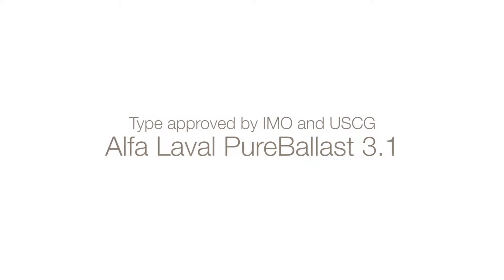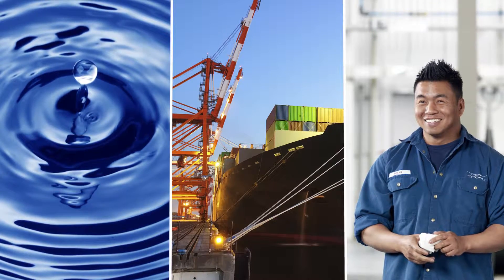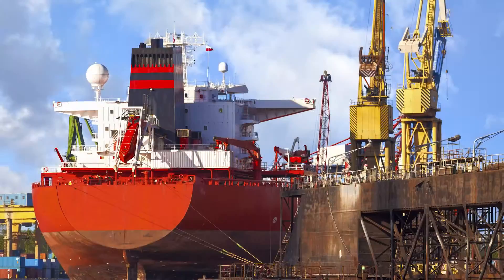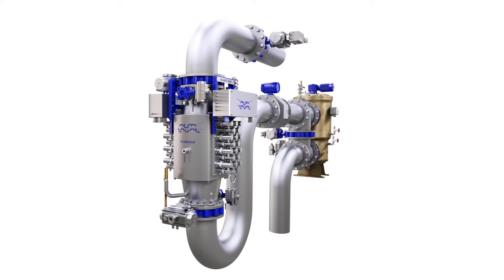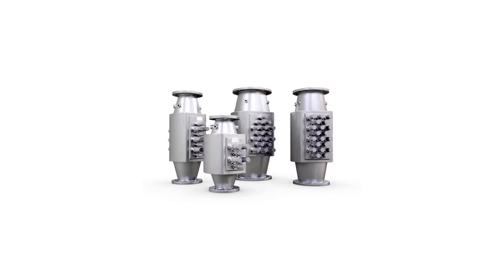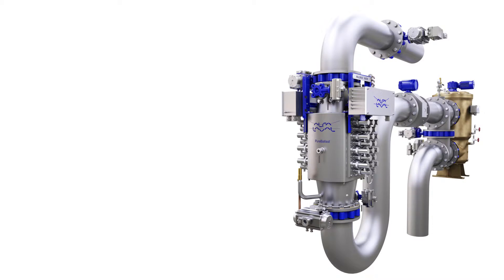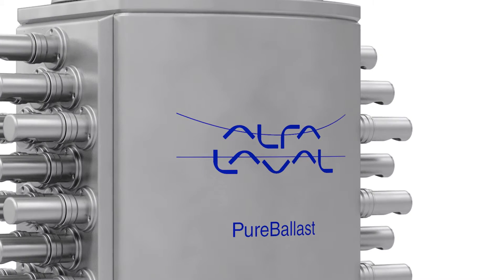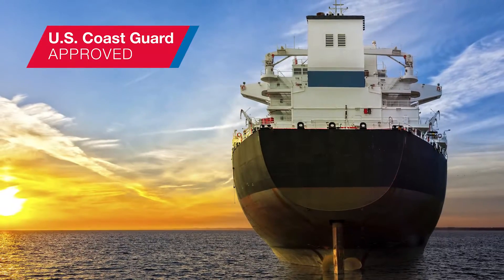The Alfa Laval PureBallast 3.1 ballast water treatment system – in 3.5 minutes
PureBallast 3.1 is the leading ballast water treatment technology, offering unmatched biological disinfection performance in any type of water: fresh, brackish and marine. Energy efficient, it is also ideal for low-clarity water. PureBallast 3.1 provides full-flow treatment where UV transmittance is as low as 42%.